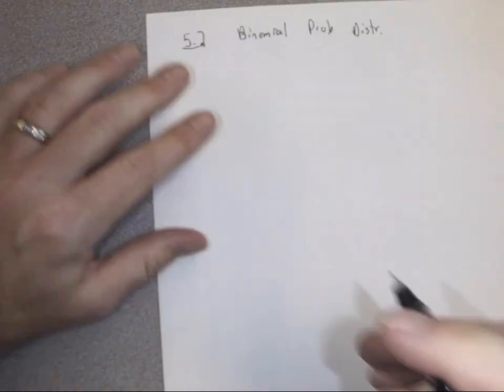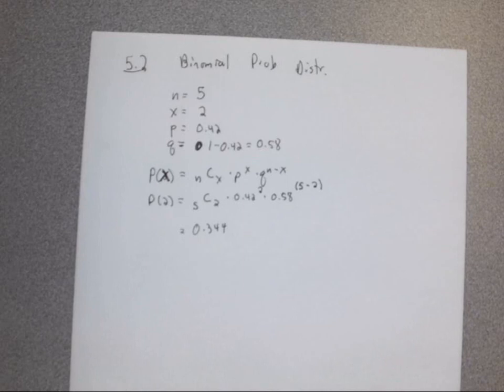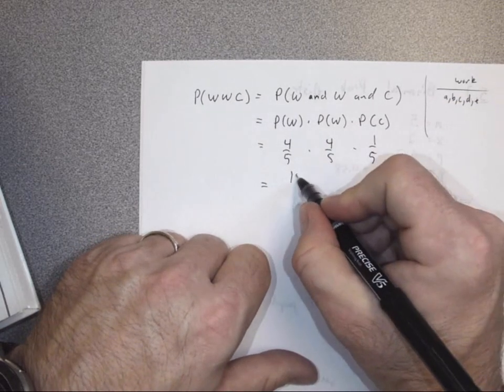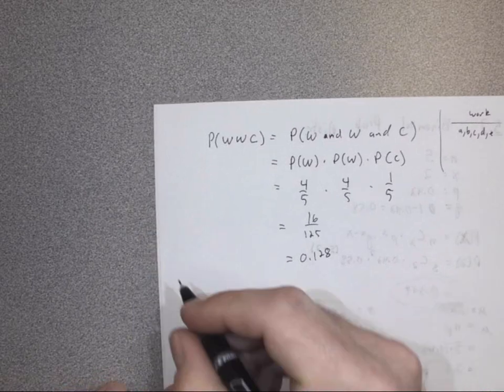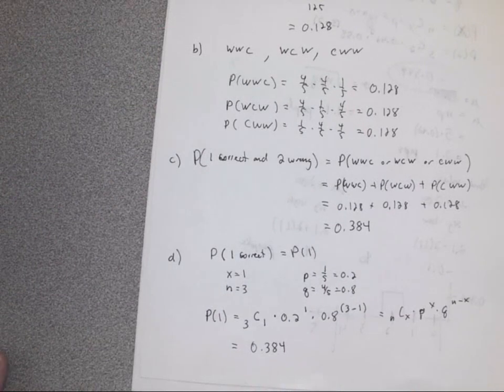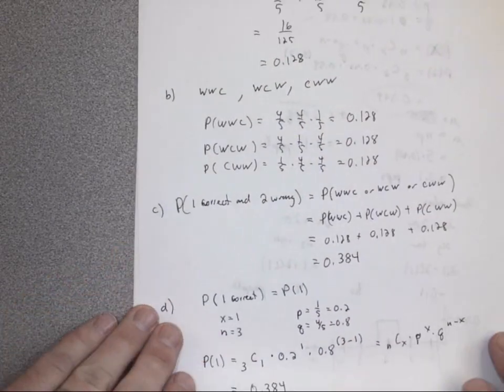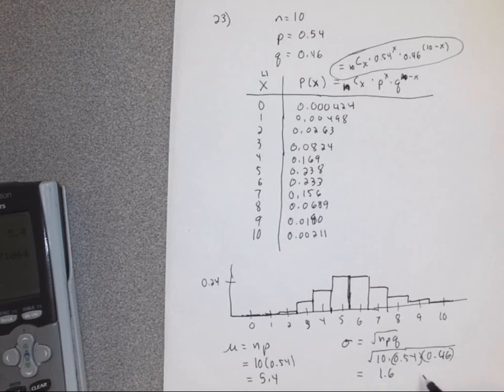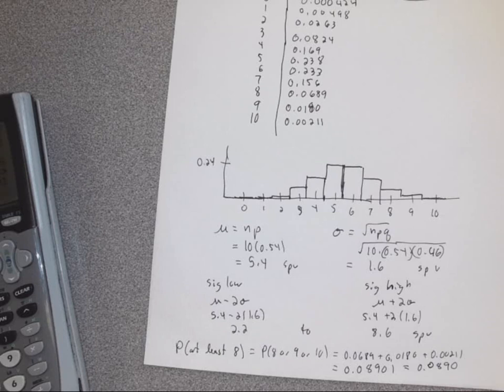Bionomial Distributions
Binomial distributions